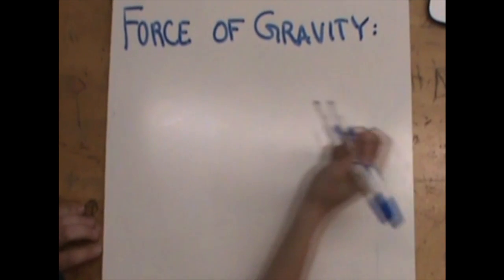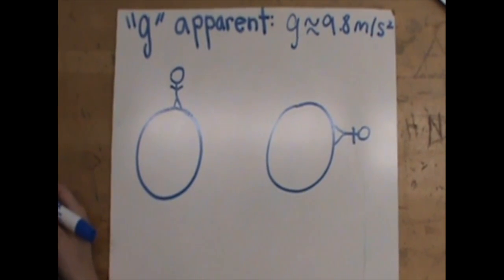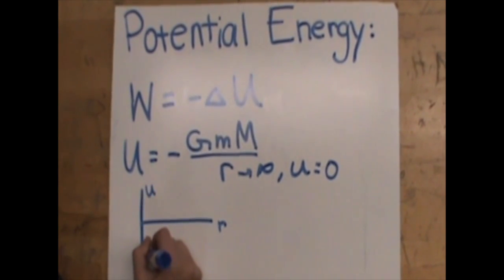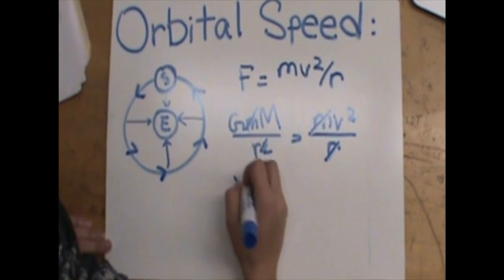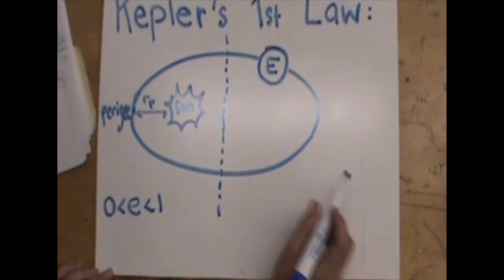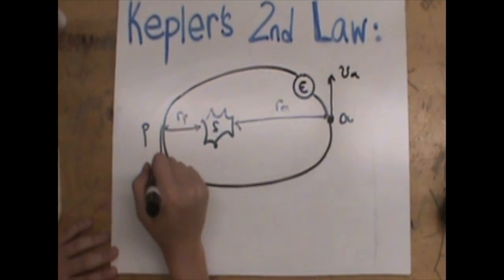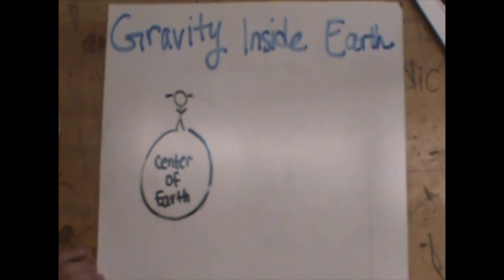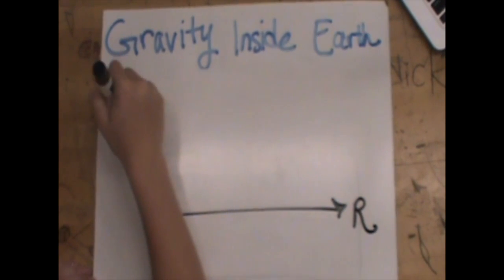Gravitation Review (Ch. 13)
AP Physics C final project for Ms. Kissel's B/C Block Class.  Enjoy!